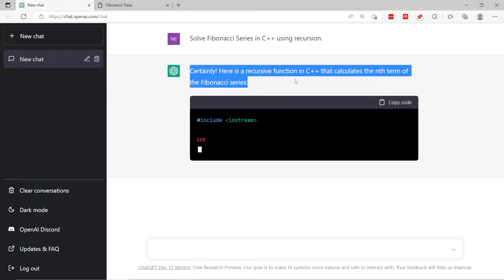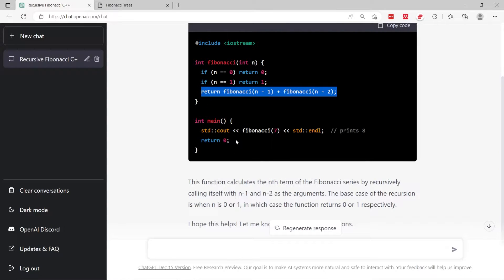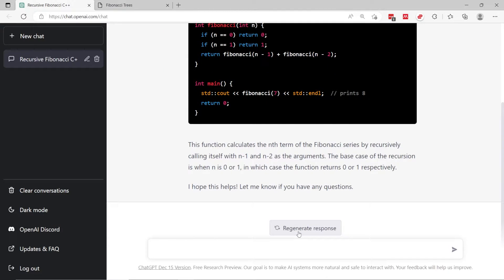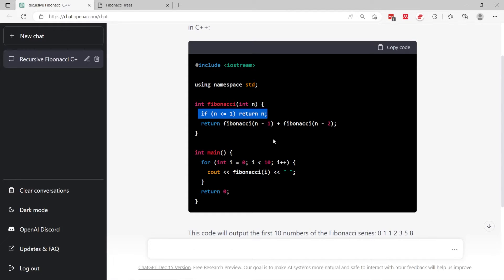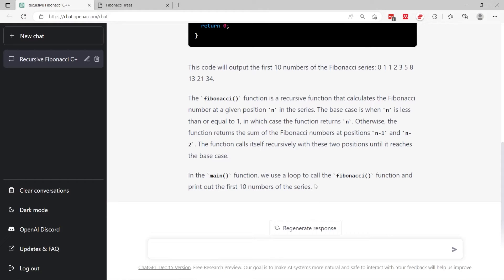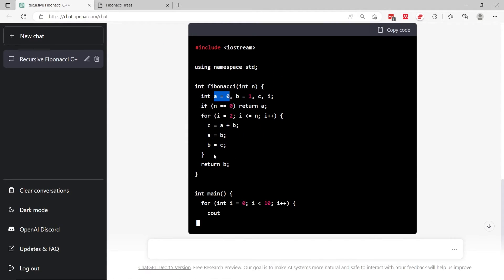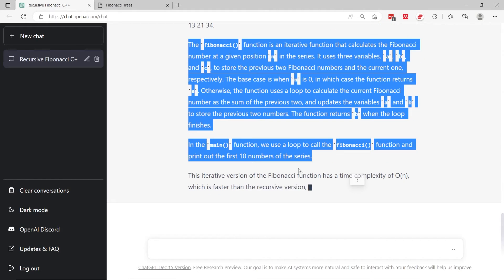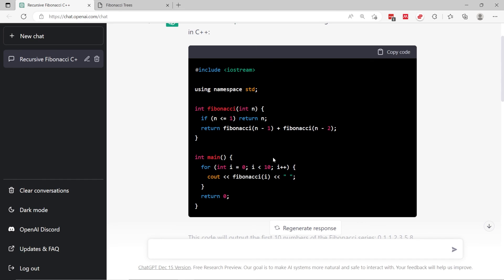ChatGPT solves Fibonacci Series | ChatGPT Coding AI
ChatGPT codes a C++ algorithm for the Fibonacci Series through AI, using both recursion and iteration in linear time.